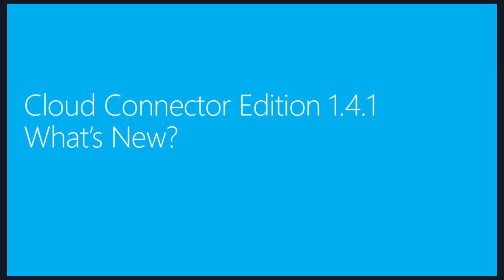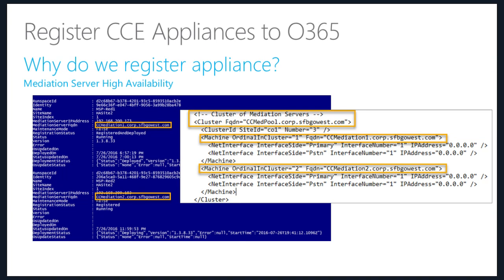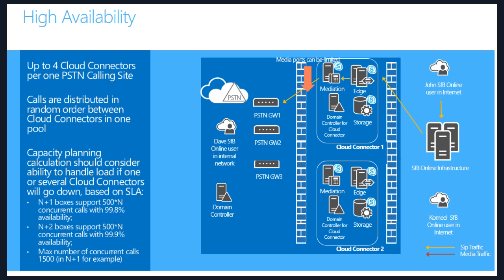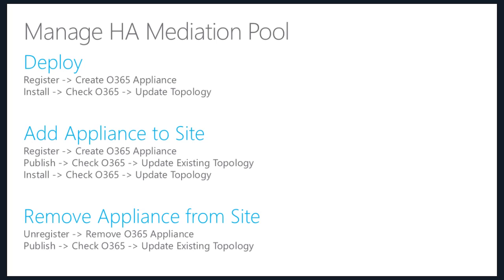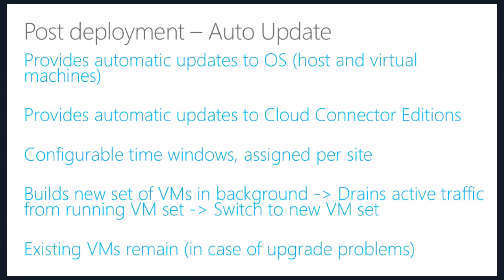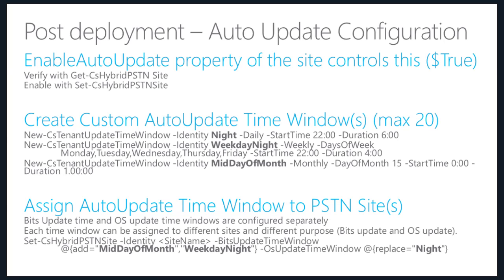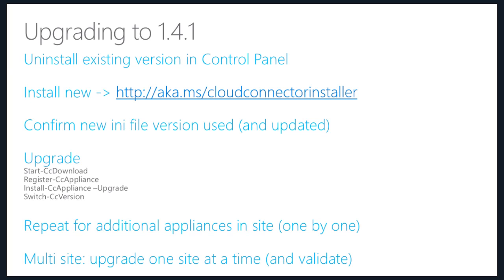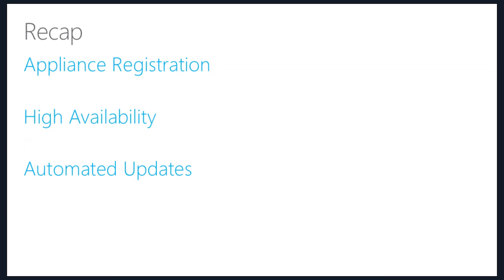Skype Academy: Cloud Connector Edition 1.4.1 - What's New?